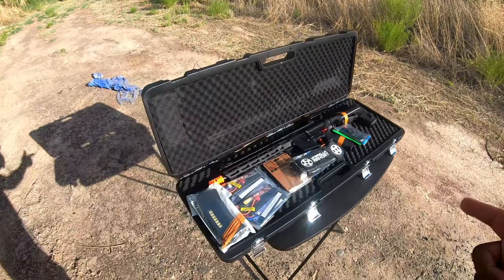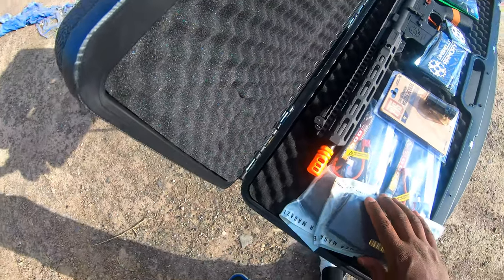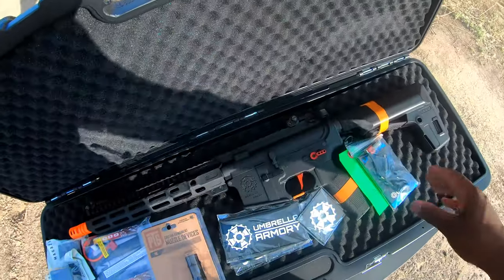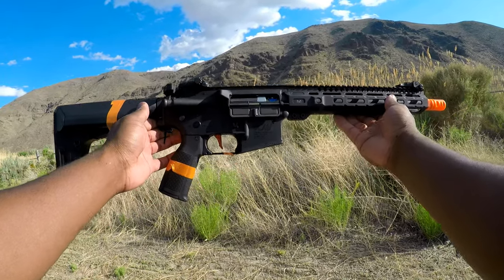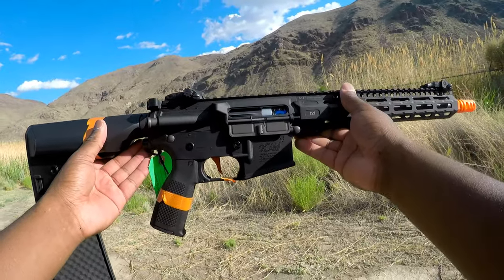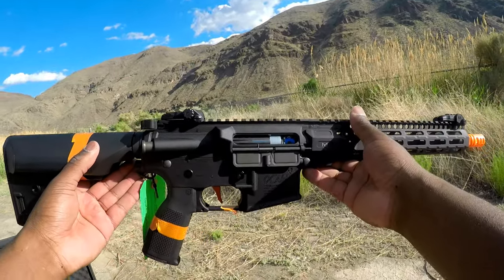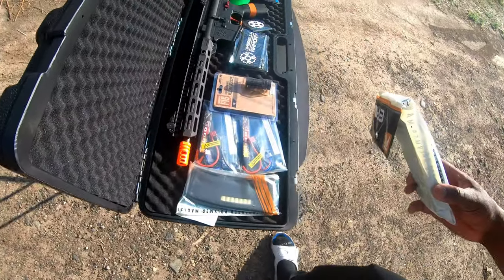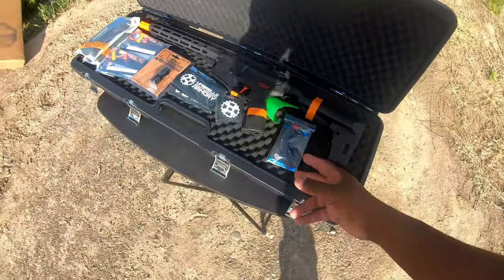$2,000 UMBRELLA ARMORY AIRSOFT UNBOXING VIDEO! MUST WATCH!!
GAMEPLAY VIDEOS WITH THE NEW GUN COMING SOON!!
Thanks for tuning in to today's video. Drop some comments with questions or what you want to see in future videos!

This DSG is INSANE. 45RPS with an effective range of 225ft
Beats by Davito: (check him out and follow)

Today's video was recorded in 4k resolution and filmed at US Airsoft World, Airsoft Ministry, and some random place in the middle of nowhere.